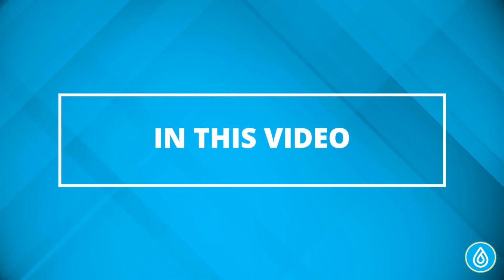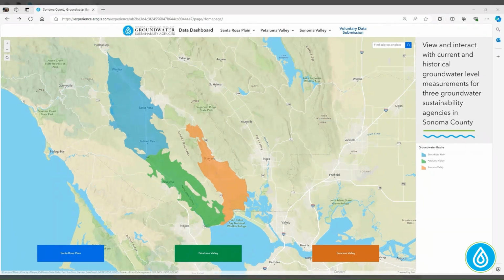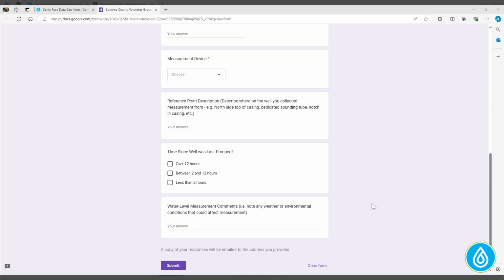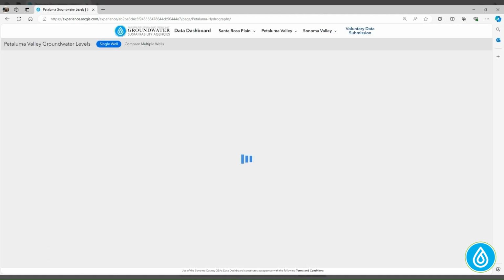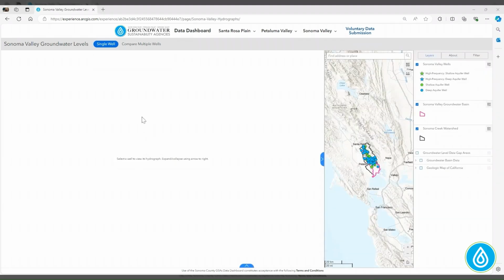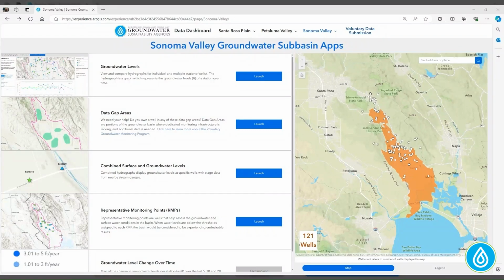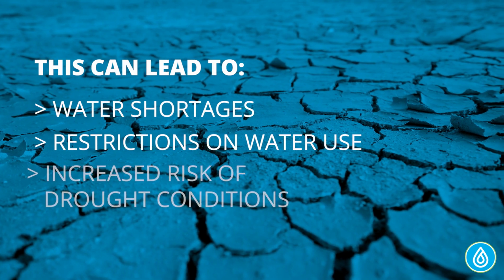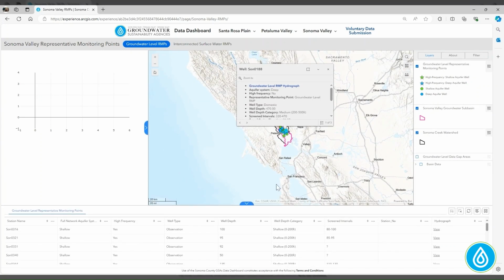How to Navigate the Sonoma County Groundwater Data Dashboard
This video helps users navigate and understand the features, tools and information on the Sonoma County Groundwater Data Dashboard, which is an interactive website that shows information related to groundwater levels over time within the county's three Groundwater Sustainability Agency boundaries.